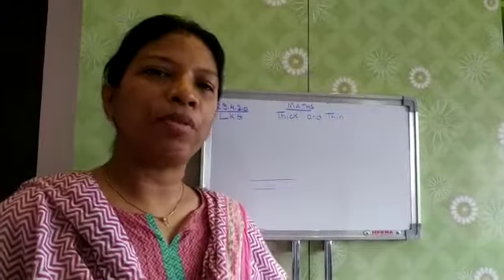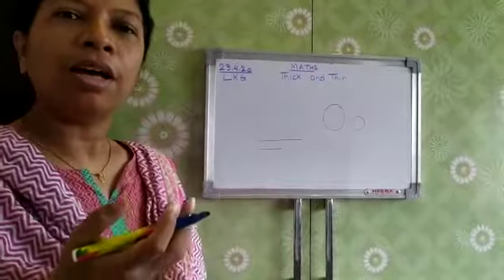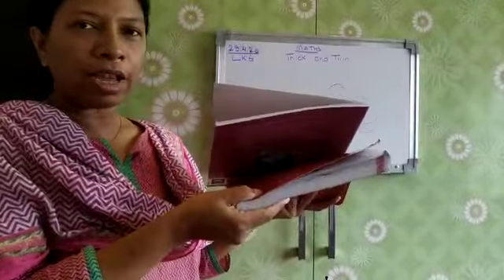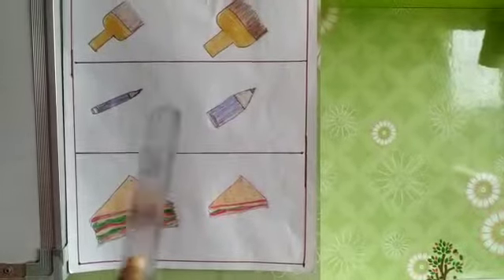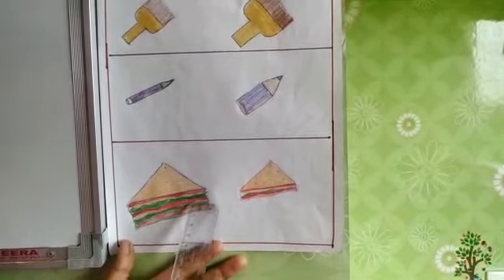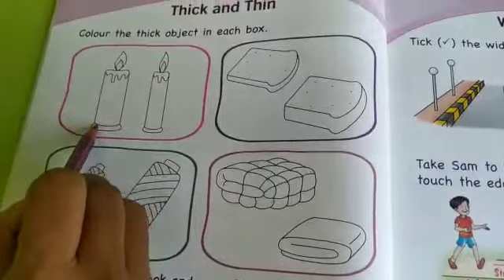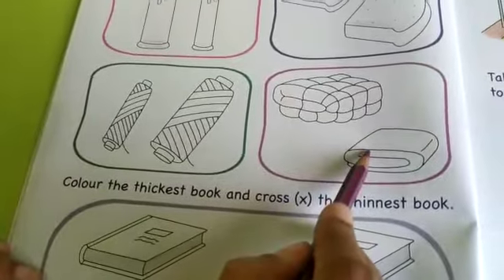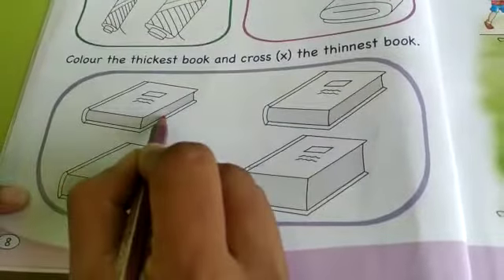STD-LKG_MATHS_Topic-Thick and Thin HW-Page 8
Topic-Thick and Thin
HW-Page 8